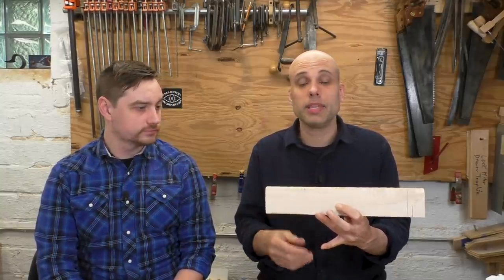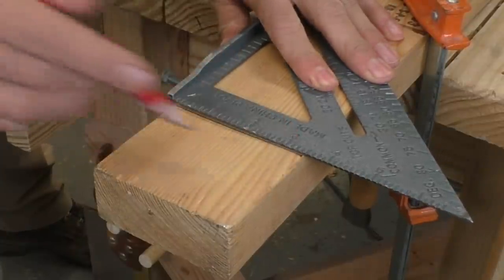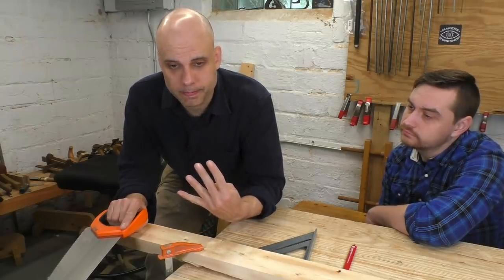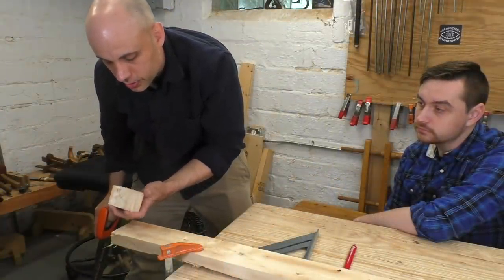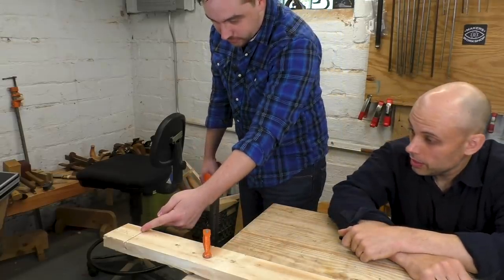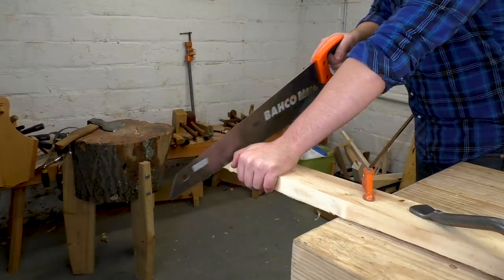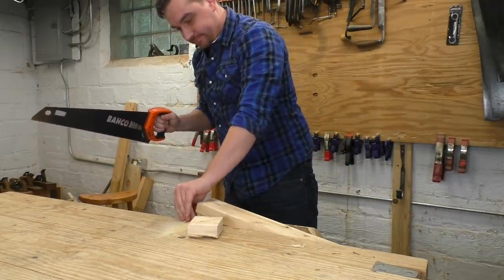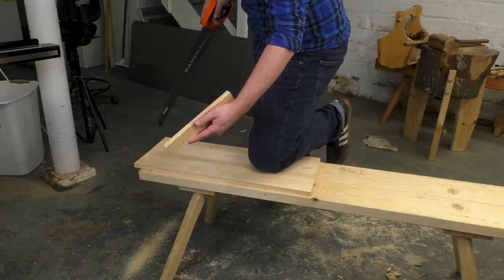True Beginner: Learn to Crosscut by Hand!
Follow a true beginner in learning efficient and proper sawing technique!
Get a good saw and other tools! (Scroll down)

Bahco RESHARPENABLE Saw
Carpenter's Speed Square
Carpenter's Pencil
(Won't roll; fat line)
Mechanical Pencil
(no sharpening, thin line; bright colors won't get lost)

Learn more about Saws

Suizan Dozuki
Small Zona (Marketed as Olson)
Large Zona saw
Scatter Lee Bone Saw (good for a Halloween costume; not great for woodwork)